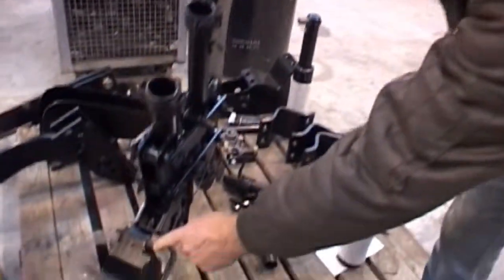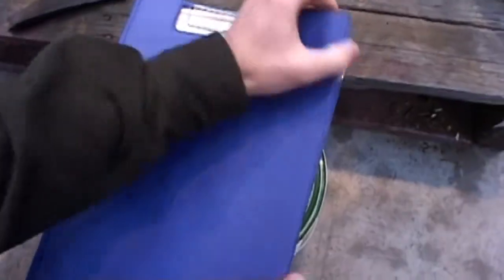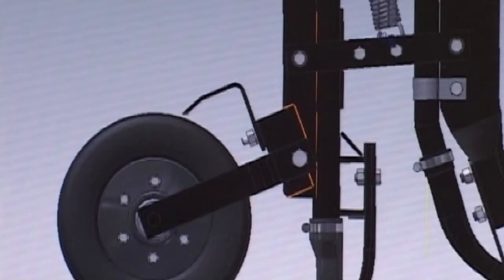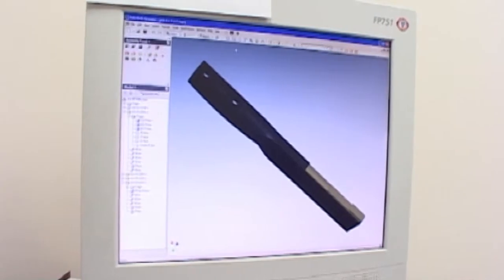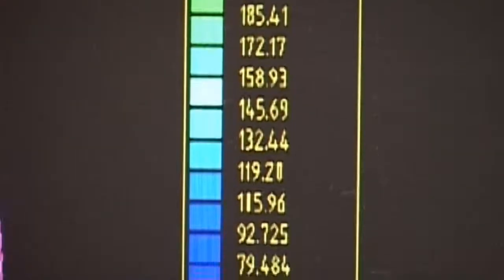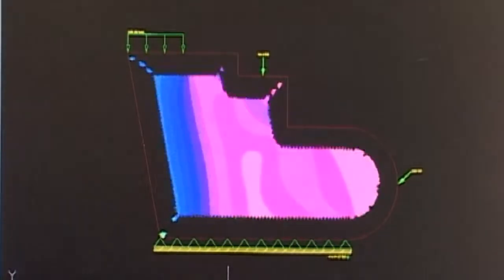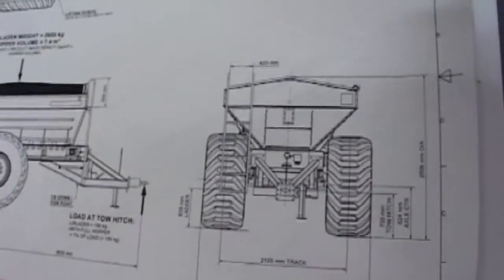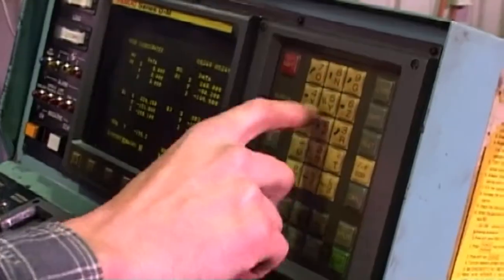Mechanical Draftsperson - Try it for 5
Mechanical engineering draftspersons prepare drawings, designs and plans that enable the manufacture and construction of a range of mechanical parts and equipment.